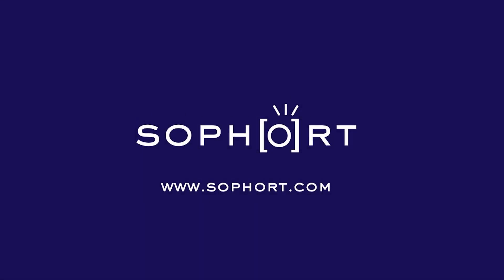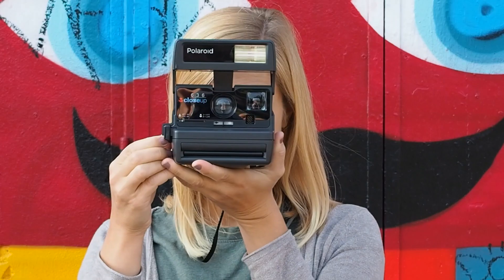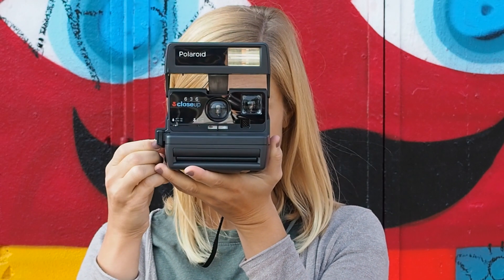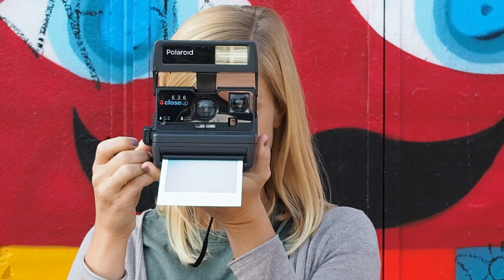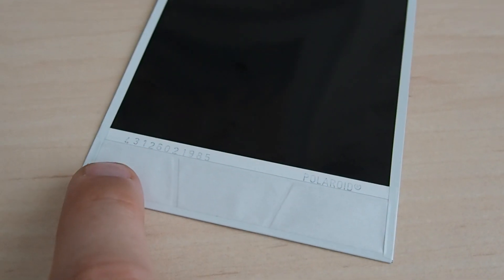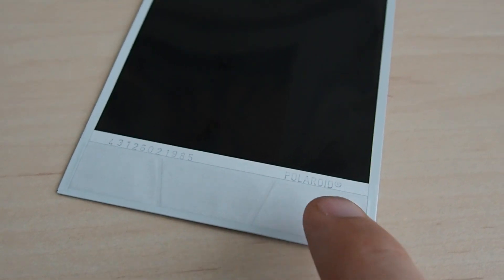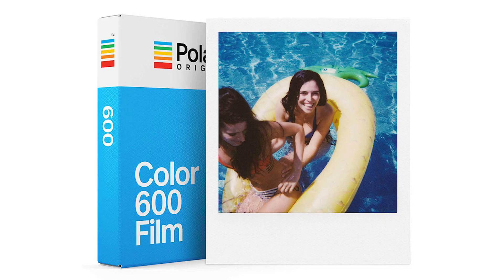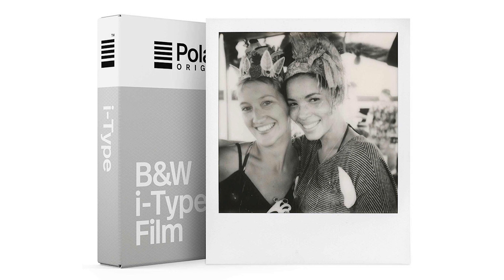Common POLAROID Photo Problems – Vertical Stripes (and uneven development)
Thomas from S O P H [ O ] R T talks about what causes vertical  stripes on your Polaroids and how to avoid them.